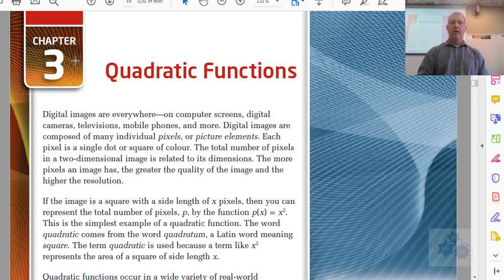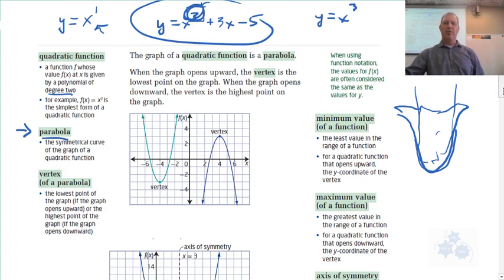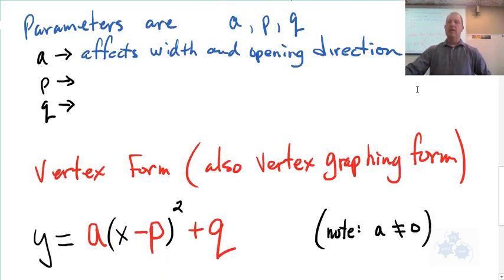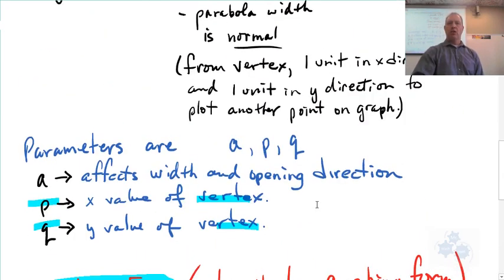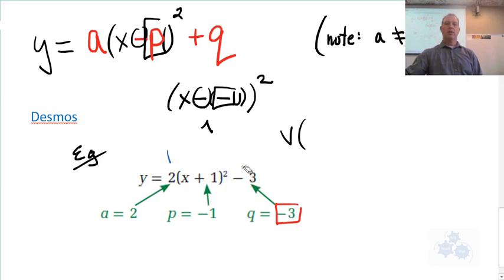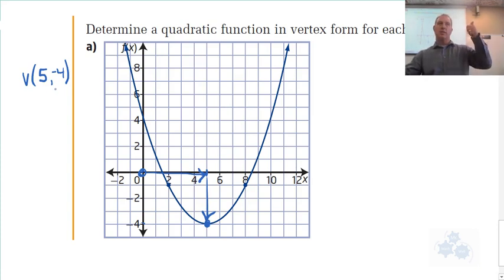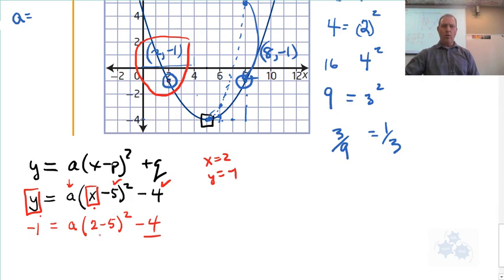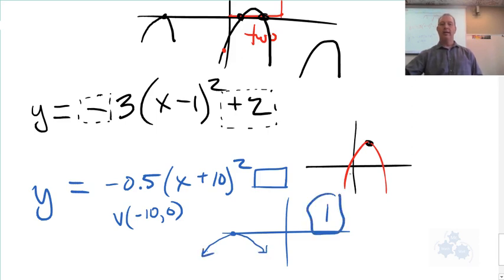PC 20 3.1 Vertex Form - Quadratic Functions